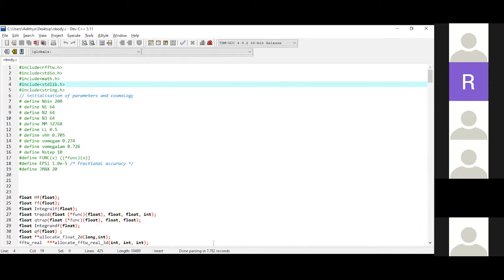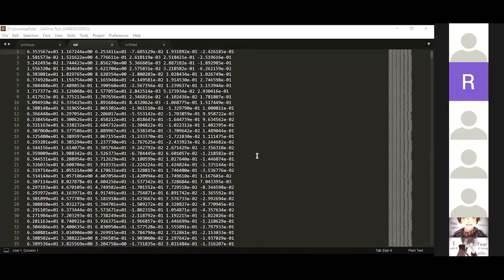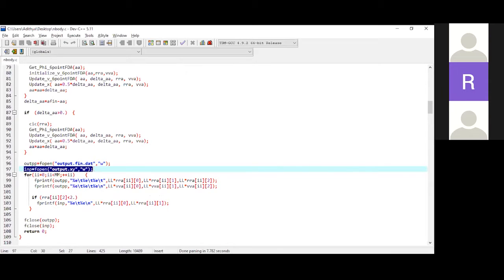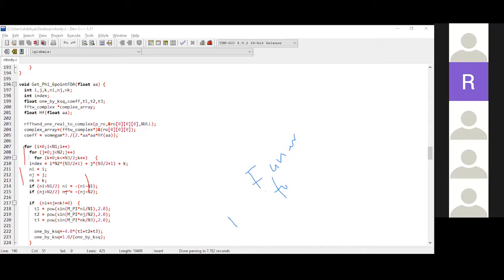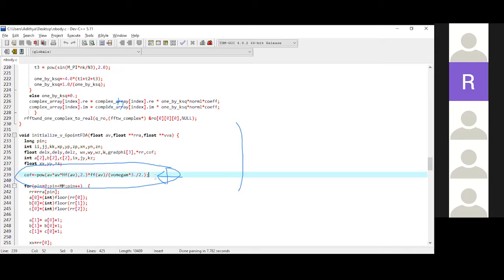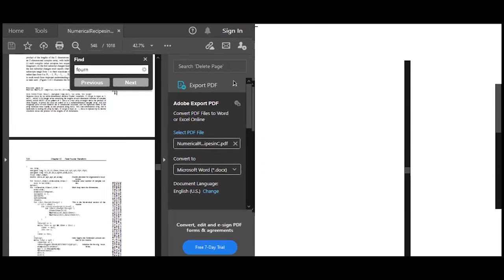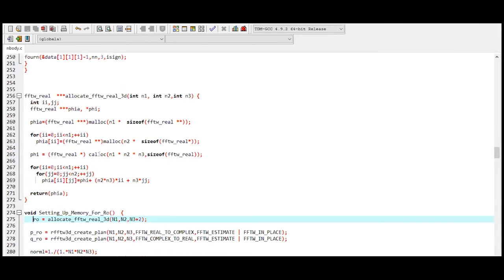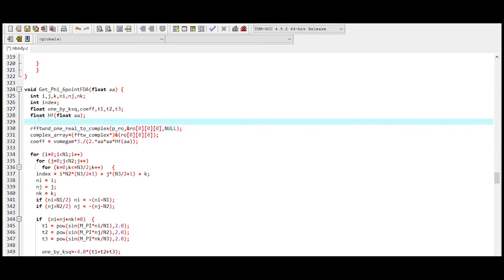N body Simulations Workshop Part-2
Speaker: Dr Prakash Sarkar (PHD - IIT Kgp.) Faculty VIT Bhopal.